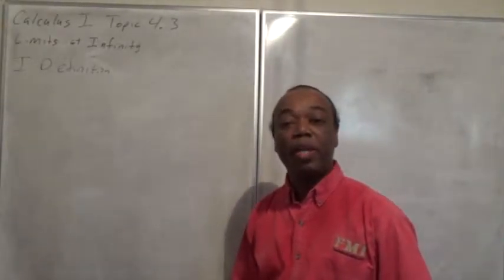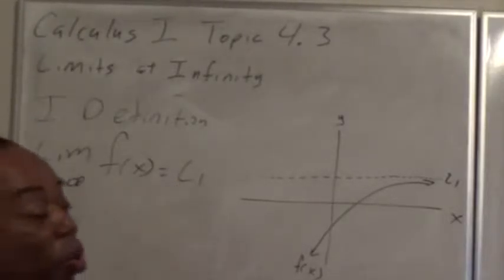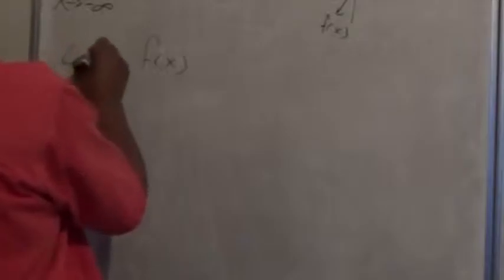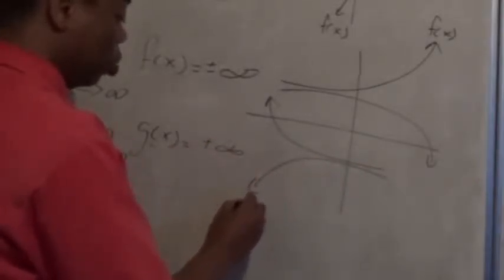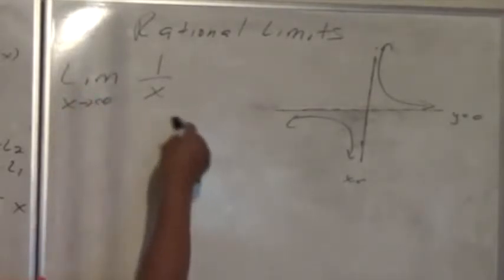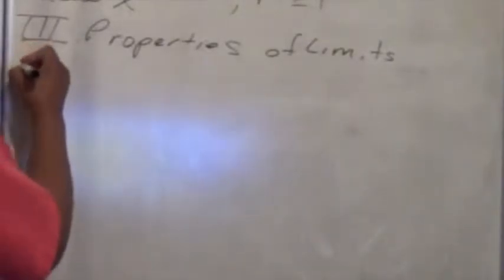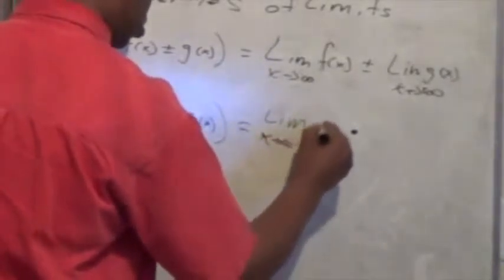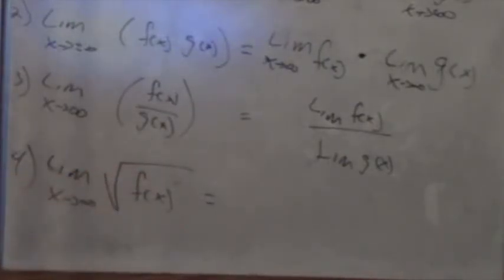Calculus I Lesson Topic 4.3 0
Calculus lesson from topic 4 limits at infinity